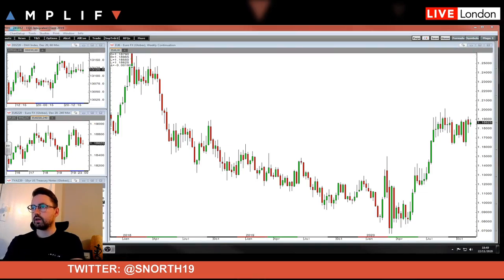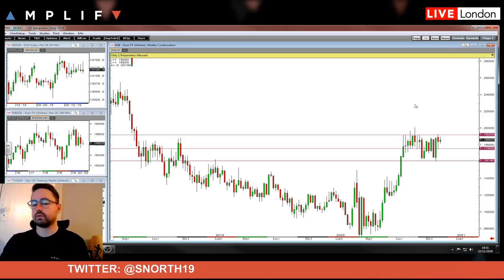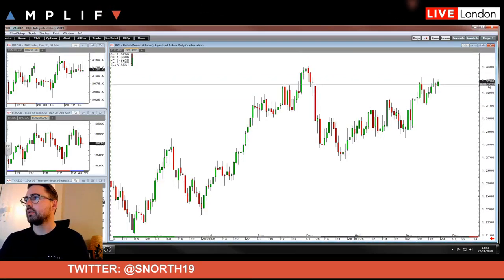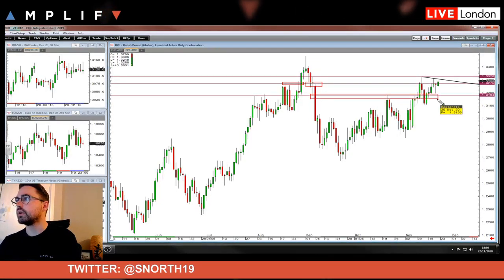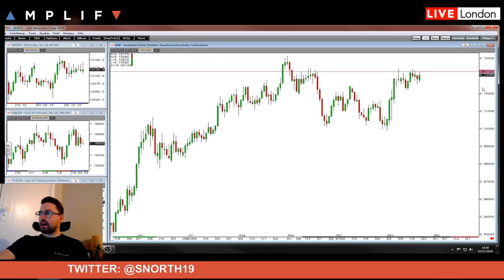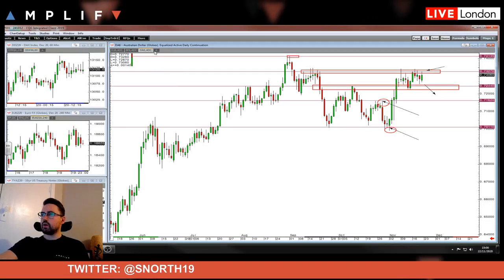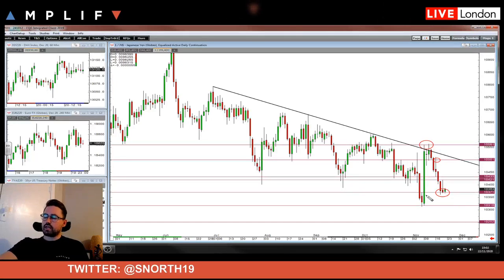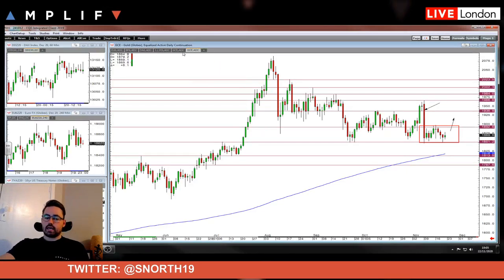Weekly Trading Set-ups 23rd November - 27th November 2020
Head Of Trader Development Sam North delivers a technical outlook for the week ahead. Topics covered include:

- Introduction (00:00)
- EURUSD (01:04)
- GBPUSD (05:08)
- AUDUSD (09:23)
- USDJPY (12:48)
- GOLD (15:00)
- S&P 500 (16:40)
- NASDAQ (18:11)
- DOW JONES (19:27)